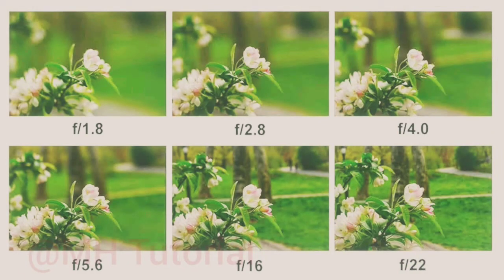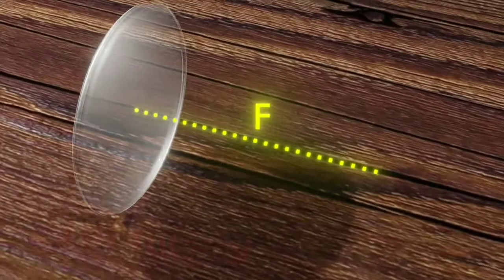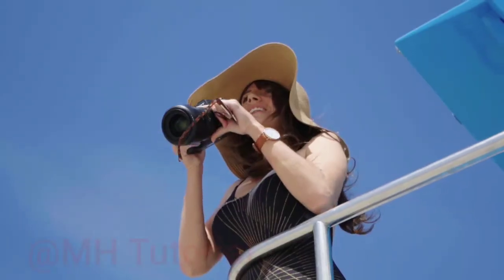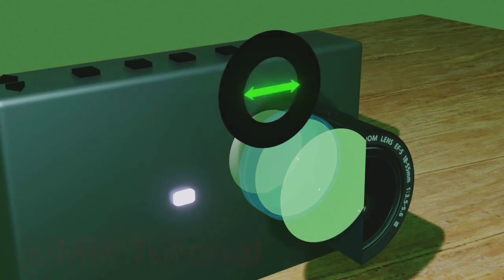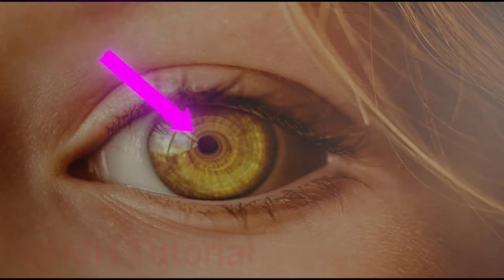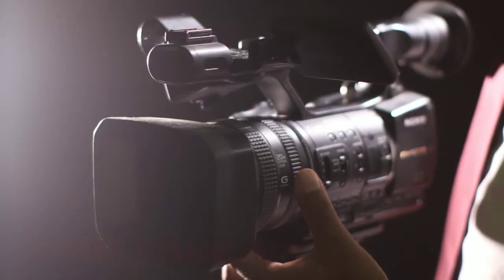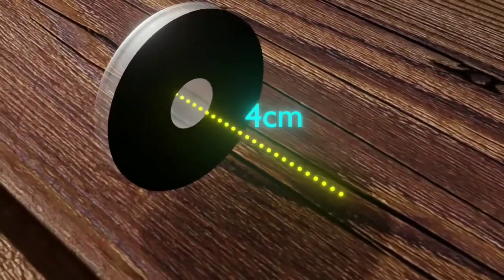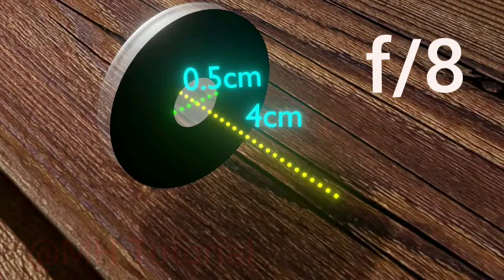What is f number? What is f stop?. Of a Camera. Camera Hacks.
What is f number, f stop? Camera, lens, focal Distance, iris..

Hello friends!

Carefully watch these 6 images of a same flower. Do you find any difference among them.The pictures are different in terms of depth of the field. These differences arise for using different f numbers.
Picture 1 is captured at an f number of 1.8. Picture 2 at 2.8. Picture 3 at 4, and so on. The last picture is the sharpest one. And captured at an f number of 22.

Now, Question is, what is the f number of a camera?

Actually, f number is directly related to a lens, not to the camera. Optical instruments, that use at least one lens, must have a specification in  f number category.

To understand what f number is, we first have to realize the focal distance.

The focal point is a Point on the principal axis of the lens, where, all the parallaxial rays, parallel to the principal axis converge into.

A focal distance is a length between the focal point and the optical center of a lens.

Now, if the diameter of the lens be d, then its minimum f number is f divided by d.

Then, what is the maximum value of the f number.

Well, it depends on the functionality of a camera or other optical instrument.

All professional cameras, and a few smartphones are equiped with such amazing functions.

If you inspect a lens chamber of a camera, you may find a disc shaped black parts beside lenses. With a circular aperture at the center of it. It is call the diaphragm or sometime iris. Iris or pupil is an essential parts of human eyes. It functions in the same way as in cameras, but for human vision. Iris in human eyes can adjust f number of human vision between 2.1 under dark, and 8.3 at a bright situation.

By tuning a camera, the circular aperture can be resized. Therefore, the f number can also be adjusted.

The size of the aperture is the actual or functional diameter of the lens.

Let take examples.

If a camera possessed a lens of focal length 4cm. And by adjusting that aperture, you make it 2cm of diameter. Then, its f number is 4 by 2. Or simply 2. And it is expressed as f by 2. Or f2.

Similarly, by adjusting the aperture diameter to a 0.5 cm, you get an f number of 8. Or f by 8.

And thus it goes on.

Theoretically, you can adjust it to 1000 or more. But a higher f value decreases the amount of light enter through the lens. Hence pictures appear to be dimming.

On a sunny day, maximum f number applicable is f 32.

So keep experimenting and experiencing.

Useful camera Hacks. Tips for camera, life hacks.